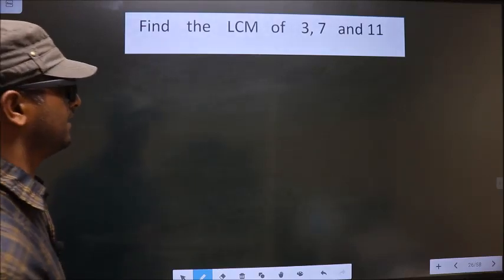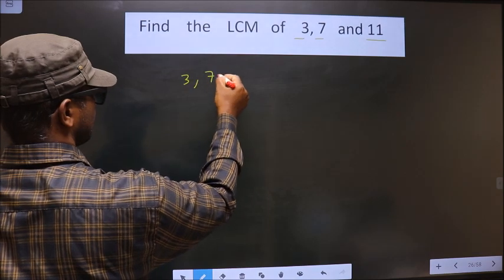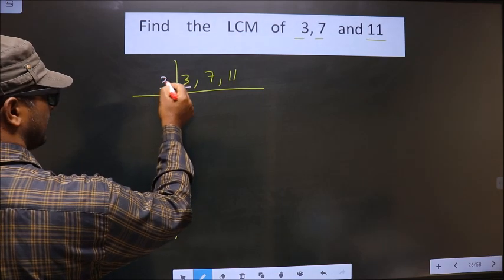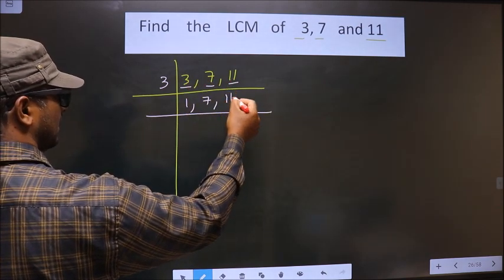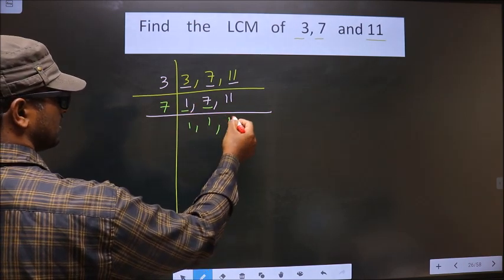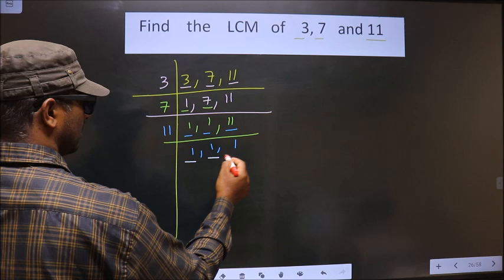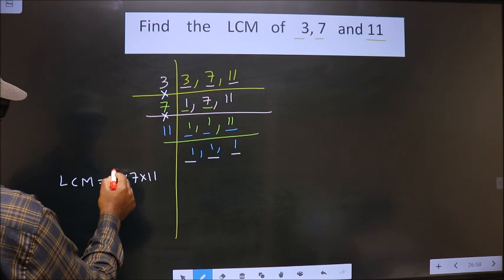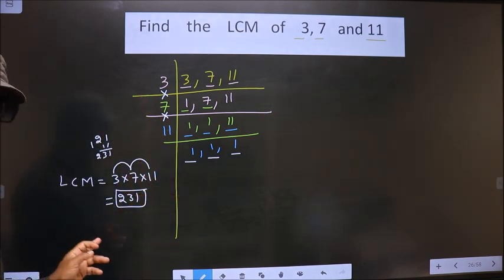LCM of 3 , 7 and 11